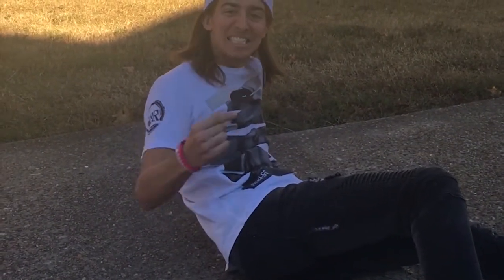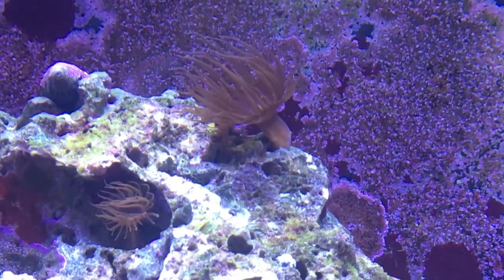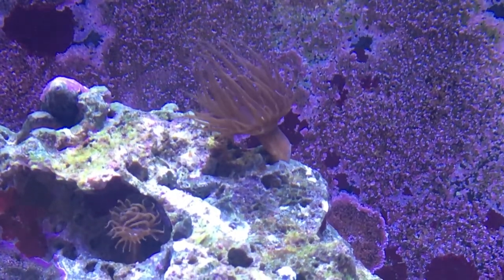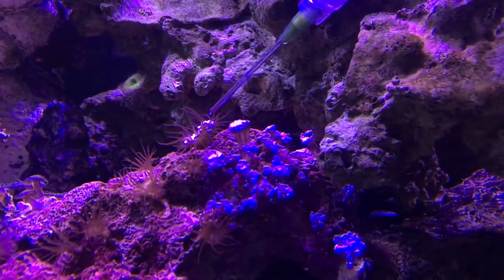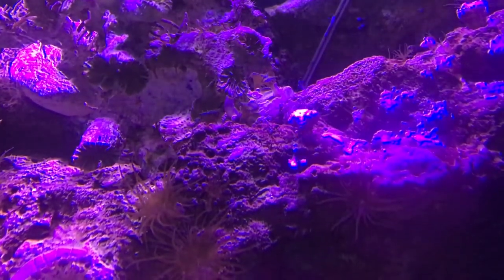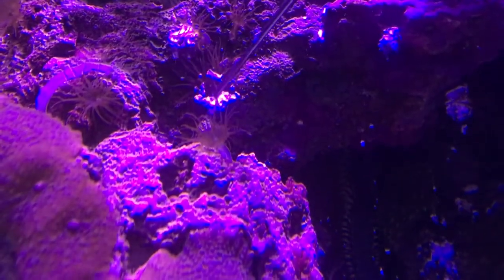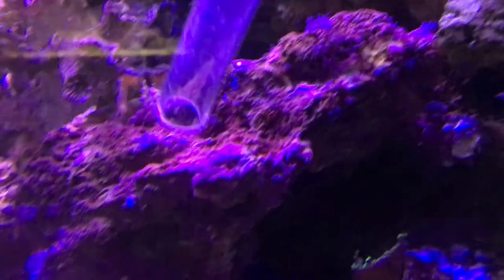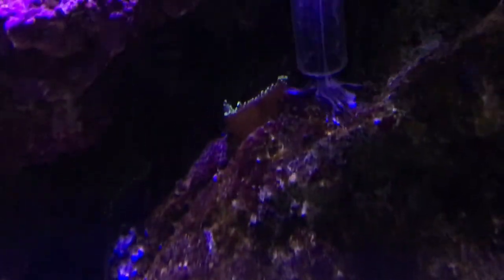All About The Aiptasia | What are they? How to Get Rid of Them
This is not a fish video, not even a crustacean video, but a PEST video and how to get rid of them!